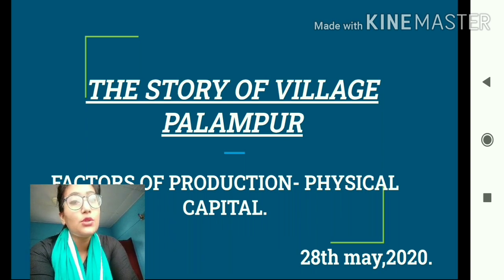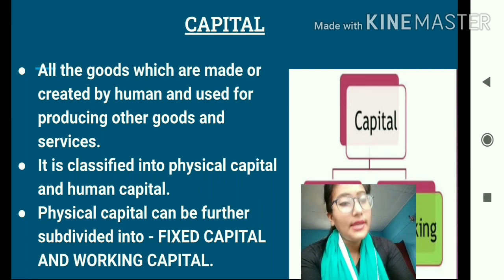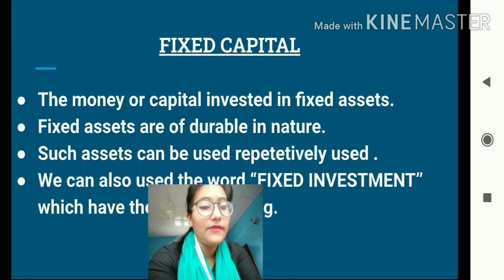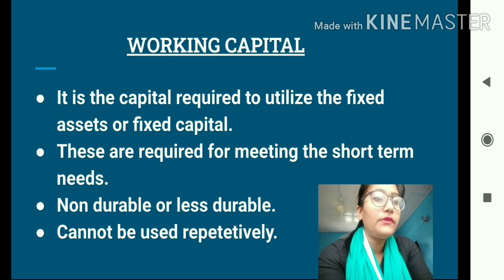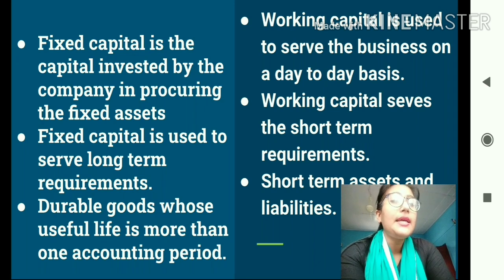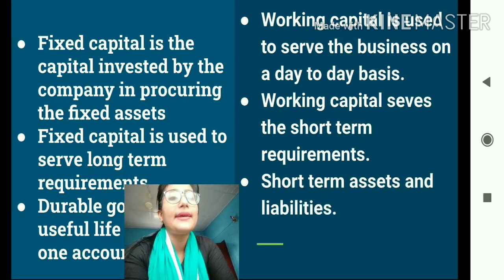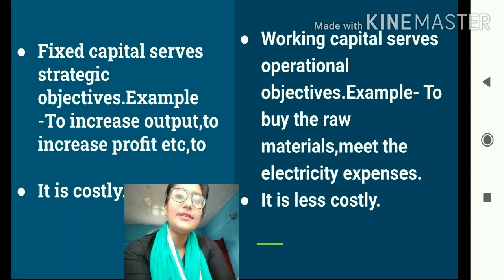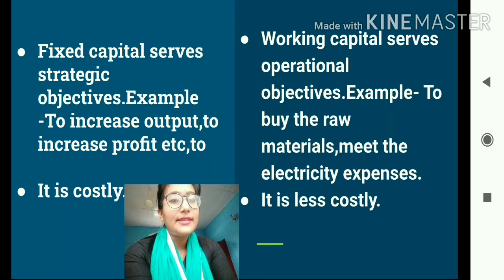Revision - PHYSICAL CAPITAL ( Class 9b) 28th may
Detailed explanation on capital,its meaning and a comparison between fixed capital and working capital.